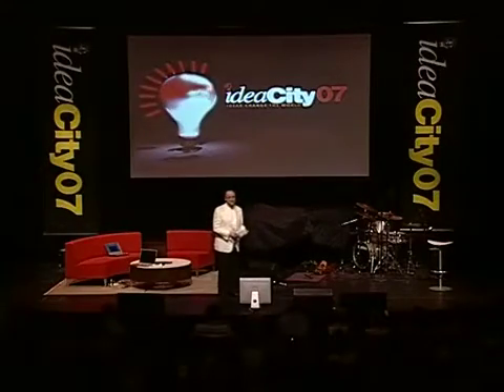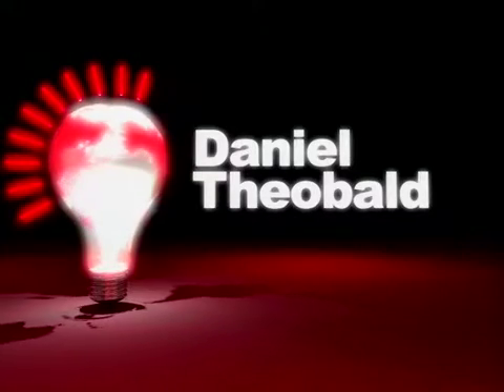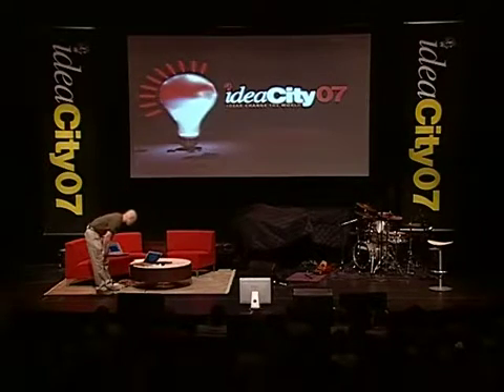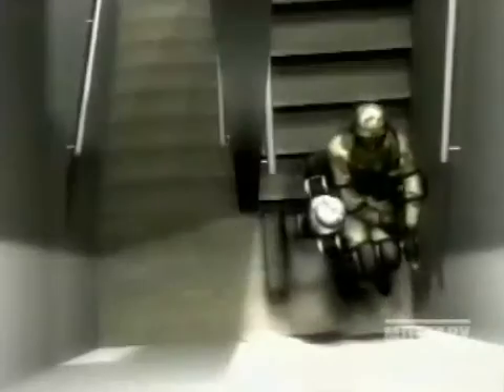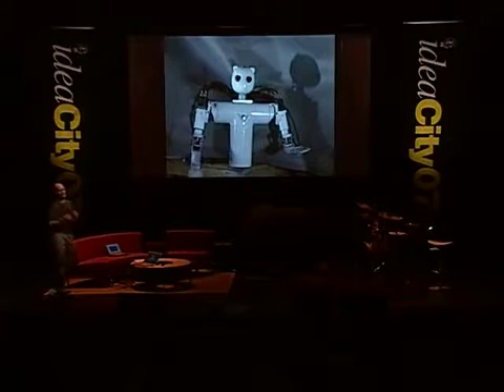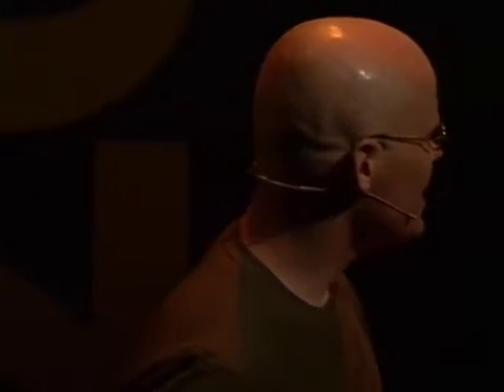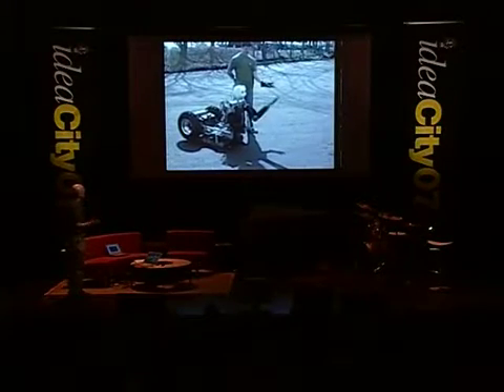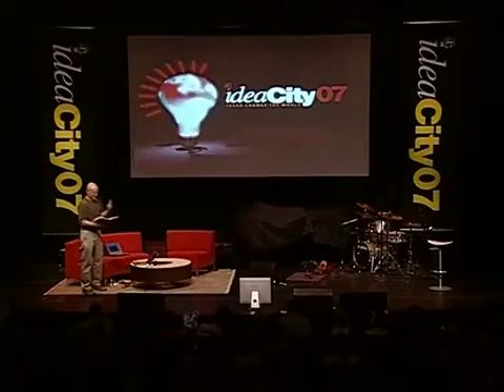Daniel Theobald - ideacity - BEAR Robot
Theobald is the principal inventor of the Battlefield Extraction-Assist Robot, or BEAR, a humanoid robot able to navigate winding paths, buildings and stairs to rescue casualties from urban, forested and other war zones.

He serves as President and Chief Technology Officer of Vecna Technologies, a company he co-founded in 1998. With experience in software architecture, artificial intelligence, electromechanical engineering and mobile robotics, his interests and expertise include robot control and mobility systems, object-oriented design, enterprise system architecture and system integration. His graduate work at the Massachusetts Institute of Technology’s Artificial Intelligence Laboratory included developing web-based control algorithms for a robotic Mars explorer, a progenitor of the famed robotic Mars rovers Spirit and Opportunity.

Daniel is the recipient of the Henry Ford II Scholar Award and the Hertz Foundation Award, as well as a fellowship from the National Science Foundation.